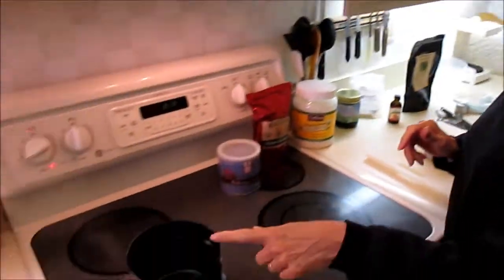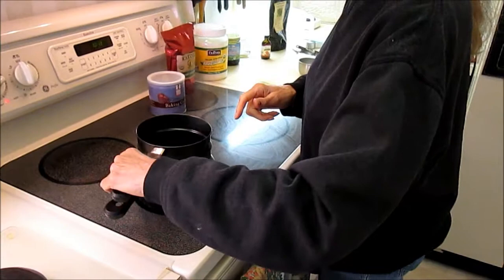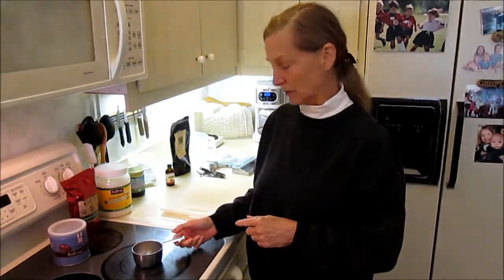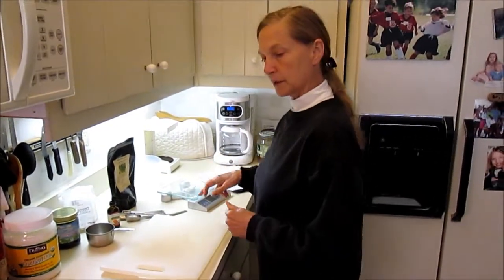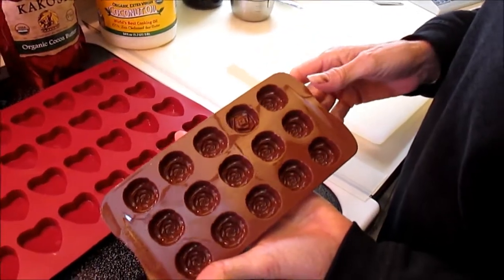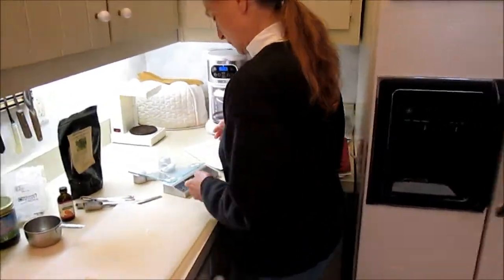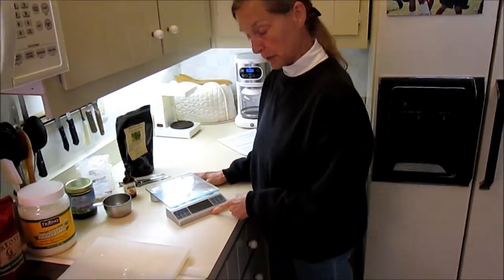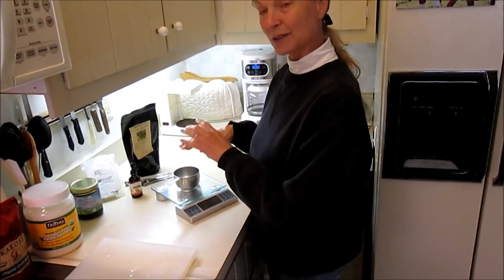Paleo Chocolate Video 02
Part of a series of six videos about making paleo/ketogenic chocolate:

Video 1: Intro, Ingredients,
Video 2: Equipment,
Video 3: Quantities, Process
Video 4: More process.  Dry ingredients, taste, pouring
Video 5: Good for the brain?
Video 6: Freezing and Eating